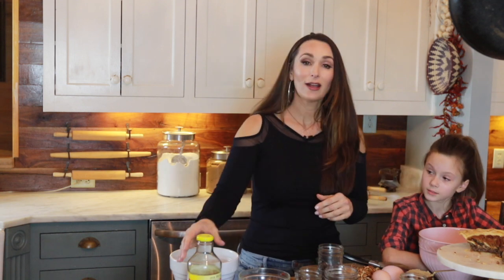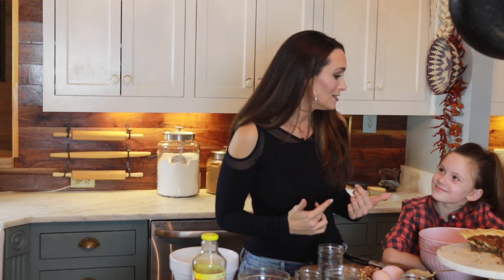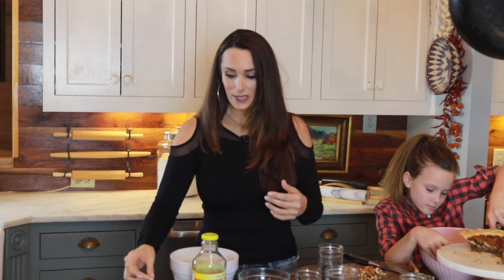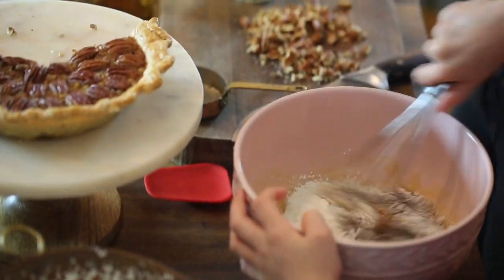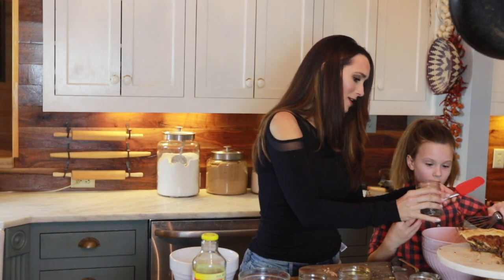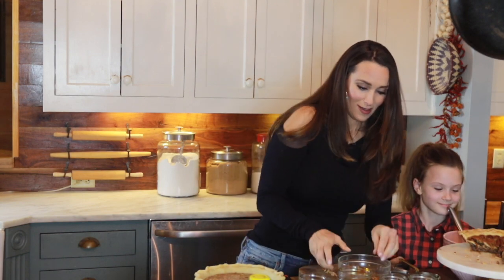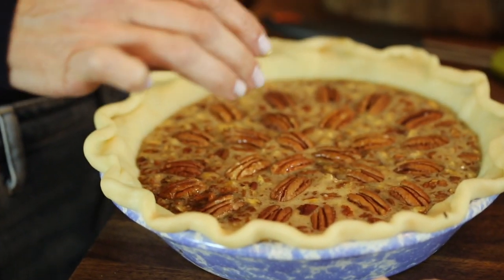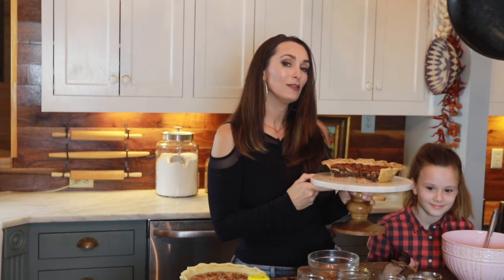How to Make Southern Bourbon Pecan Chocolate Chip Pie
Southern Bourbon Pecan Chocolate Chip Pie is simple to make and perfect for that unannounced guest that may show up any time of the year. You can freeze this pie which makes life a lot easier! Simple ingredients + simple recipe = delicious!

To get Alaga Cane Syrup